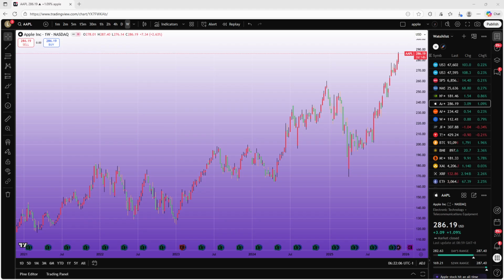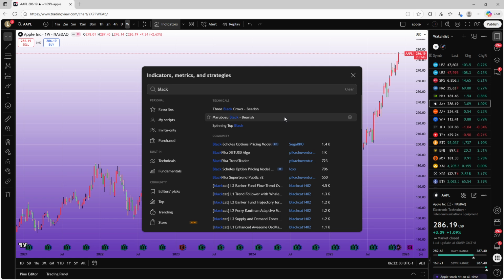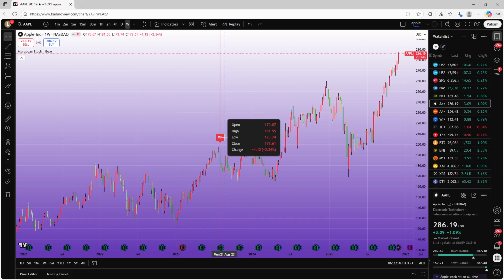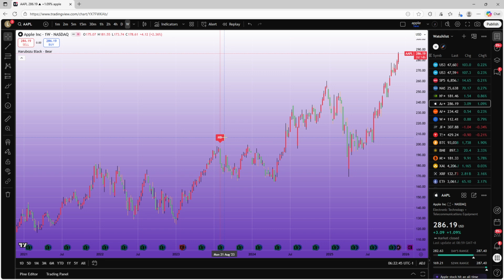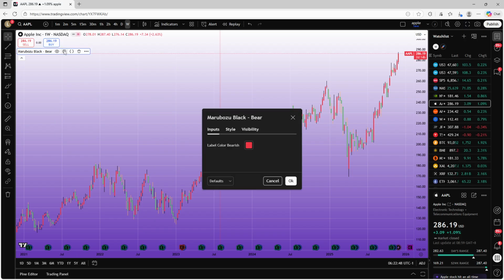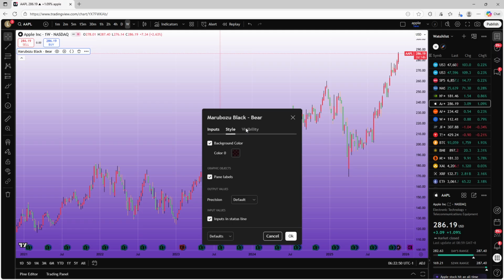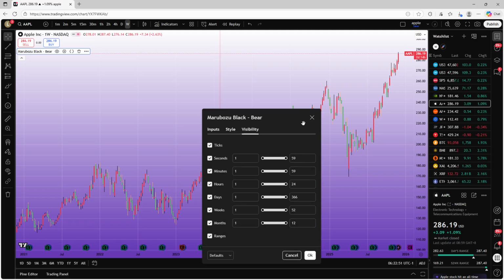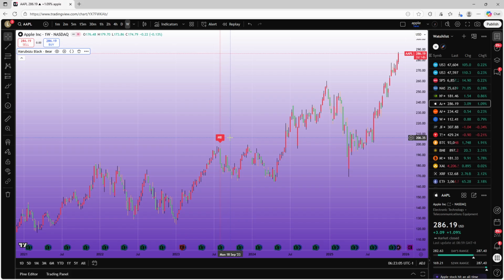How To Add Marubozu Black (Bearish) In Tradingview (Quick And Easy Guide)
Learn how to add the Marubozu Black (Bearish) candlestick pattern in TradingView with this easy and beginner-friendly tutorial. This strong bearish continuation candle helps traders identify selling pressure and confirm downward trends. Perfect for traders who want clearer entry signals and improved technical analysis.

Benefits of the Marubozu Black (Bearish) Pattern:
✅ Confirms strong bearish momentum in the market
✅ Helps identify trend continuation and breakout breakdowns
✅ Works across all markets — stocks, crypto, forex, indices, and commodities
✅ Reliable for day trading, swing trading, and trend-following strategies
✅ Clear candlestick structure — easy to identify even for beginners